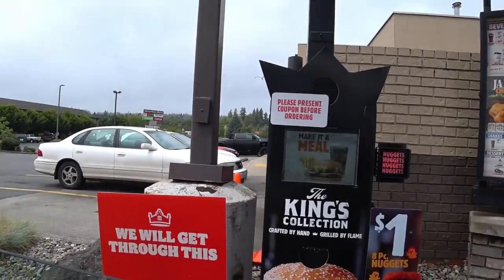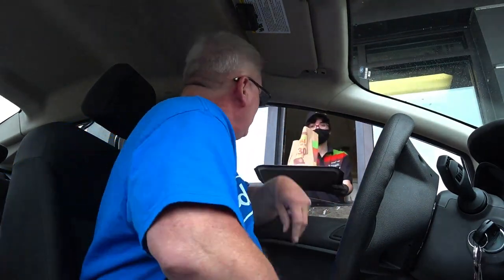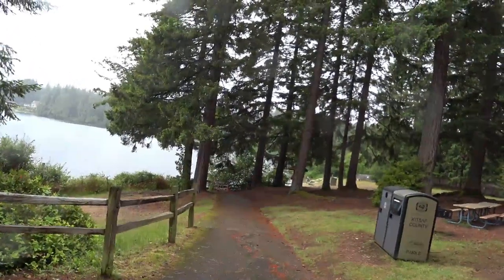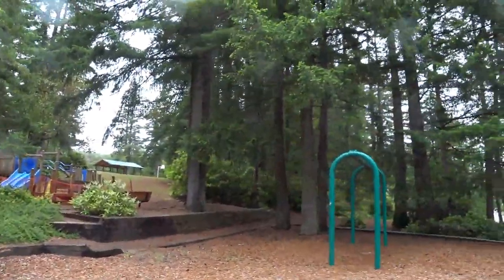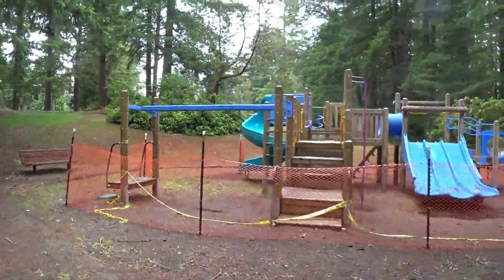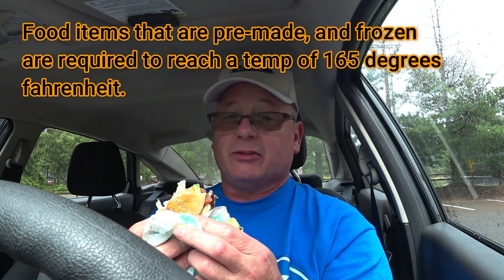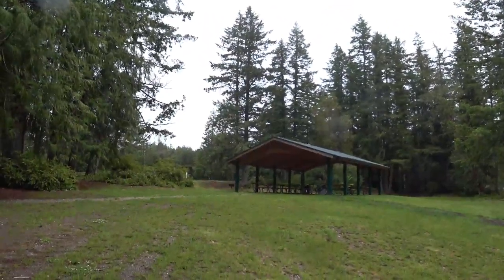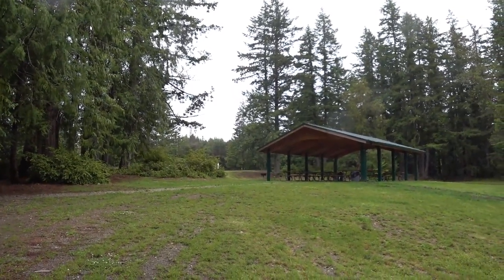BURGER KING's Impossible Whopper REVIEW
I dared myself to go to Burger King and purchase a Impossible Whopper for lunch.  Never worked at Burger King, so I am not sure about cooking temps, but  I am sure it just goes through the broiler like real burger patties??   I ate the Impossible Whopper in my car at the Wildcat Lake County Park.  Did a short tour of the park, and at the time, I had no clue as to why everything was fenced off or made unusable.  The Virus is the reason.  See how I feel about this Impossible Whopper in the video!

NEVER TRUST A SKINNY COOK!

Used the Zeadio Video Action Stabilizing Handle Grip Handheld Stabilizer wih hot-shoe mount

Editing program:  Filmora 9